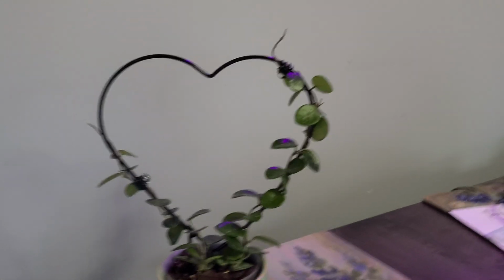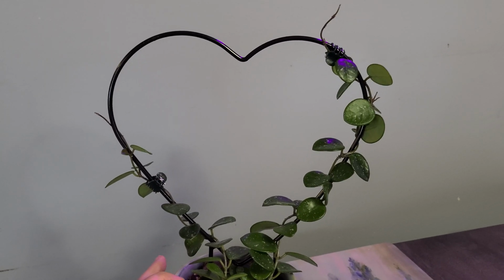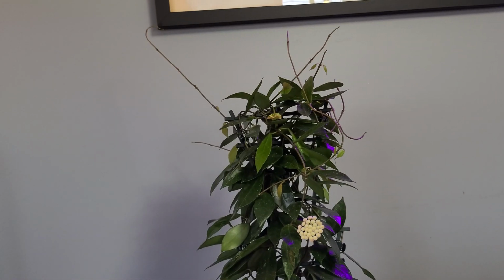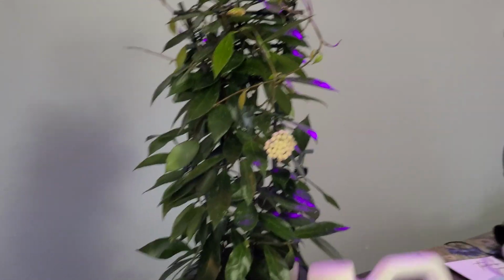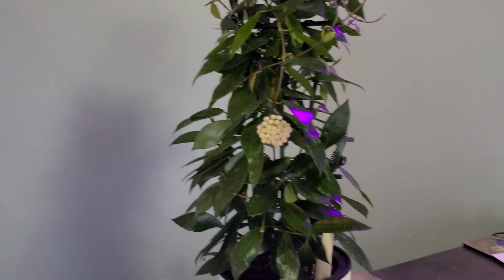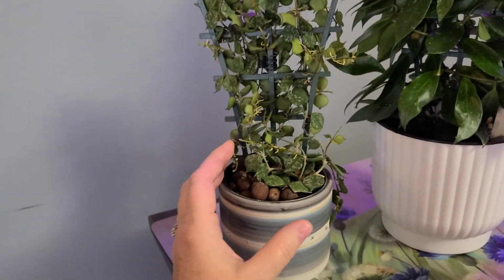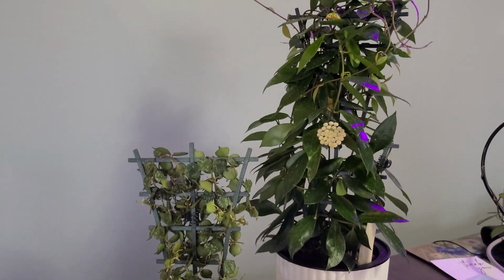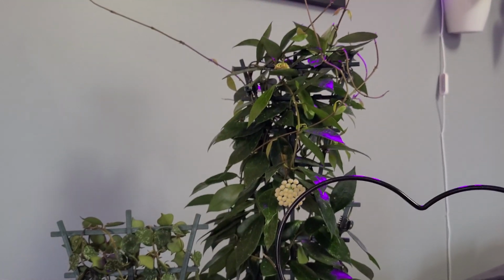Hoya Leca Experiment Update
Hey everyone! I thought I'd share an update on my two Hoya that I did a video on late last Fall. I also show an update on the Hoya Curtisii that I purchased just about 6 months ago from Painted Leaf here in Canada. It was in an unboxing video from 6 months ago.